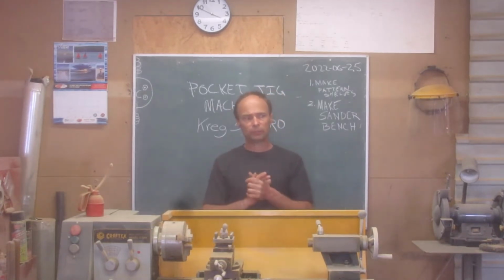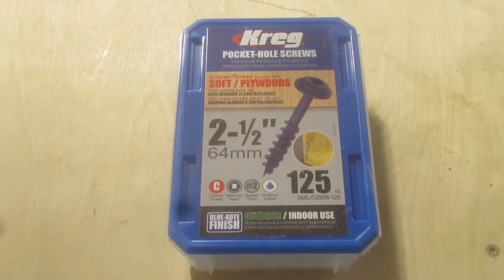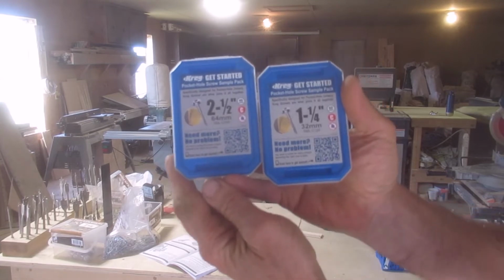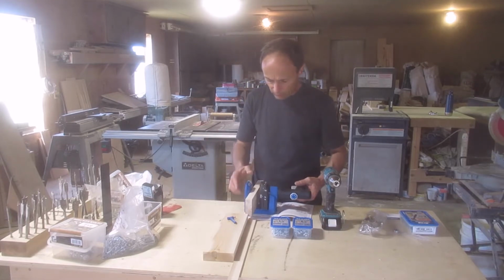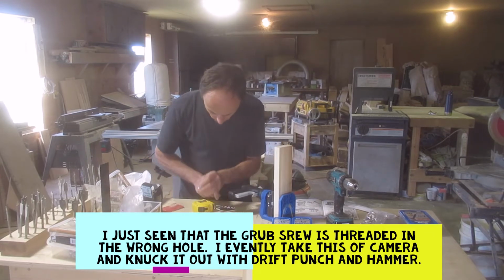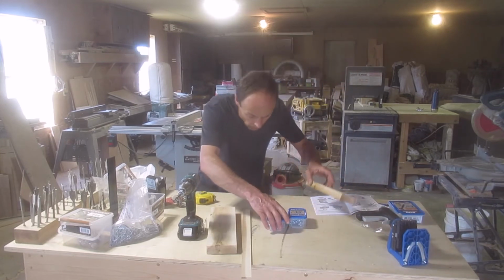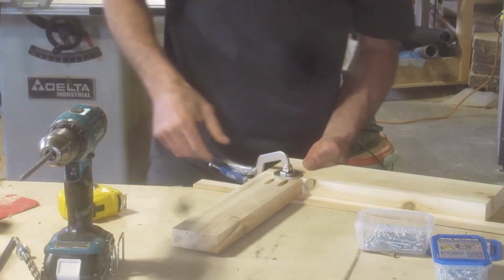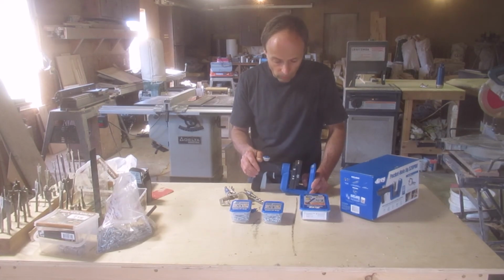Kreg Pocket Jig 520 PRO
I have been wanting one of these for a long time.  It is a Kreg pocket jig PRO520.   I was putting off buying one because of the cost.  Now that I am making a lot of pocket holes, I can not put it off any further❗